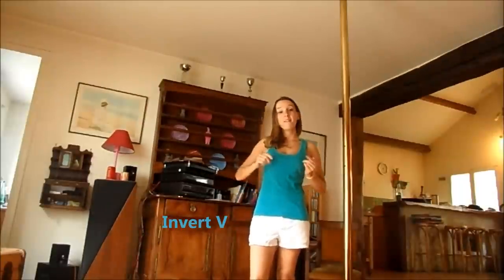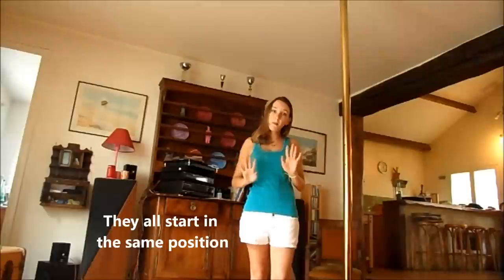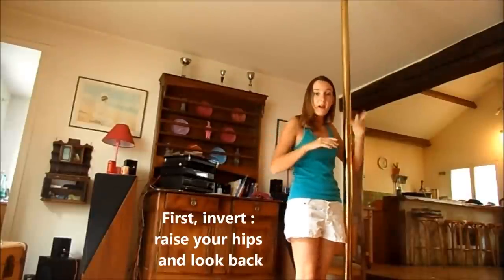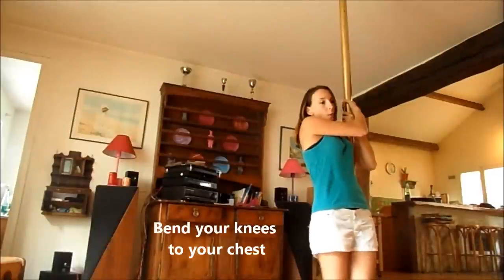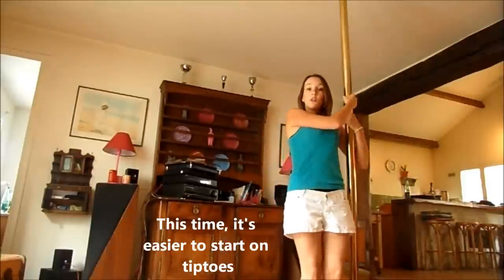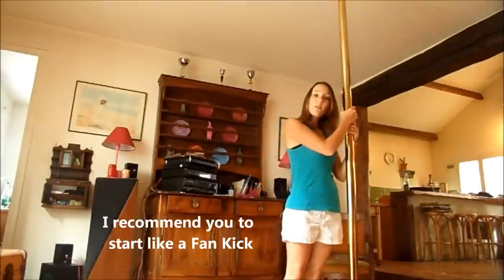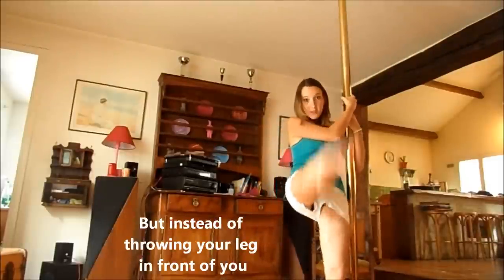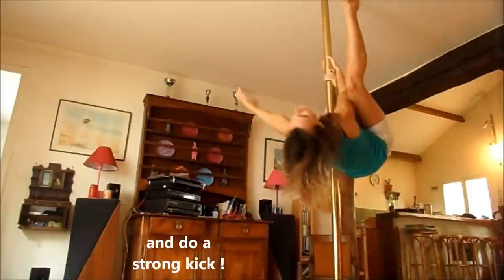Pole Dance Tutorial ► Invert V - First move Beginner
Reverse on a pole ! First move you learn in Pole Dance ^^
Everybody can do it, you just have to practice a little  to get stronger!

If you're a beginner or just curious about Pole Dance, this is one of the basic move you'll learn in pole dance.
It mostly calls for abs... this is the beginning of your training ;)